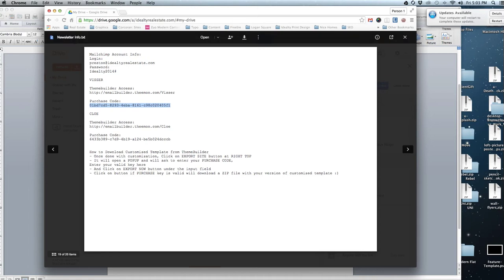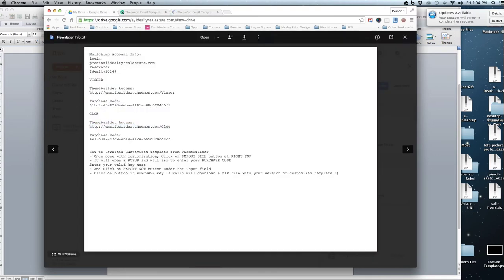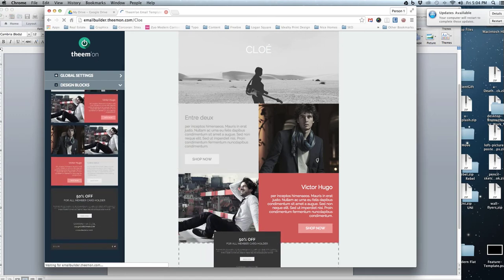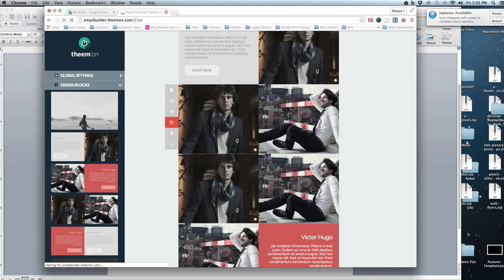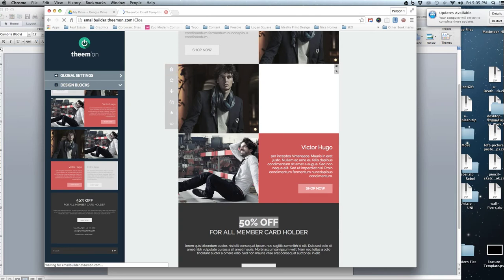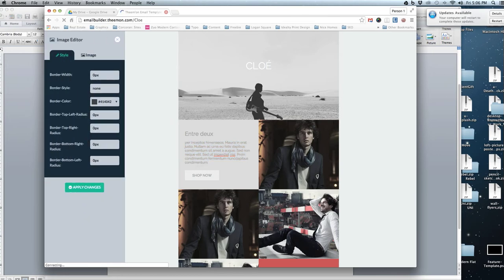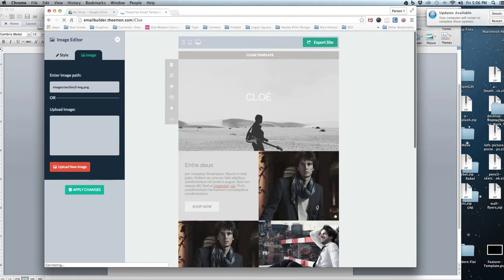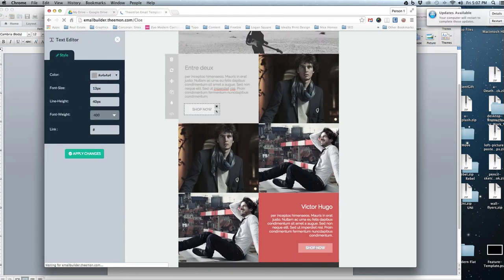Email Newsletter (Cloe) - 1 of 2